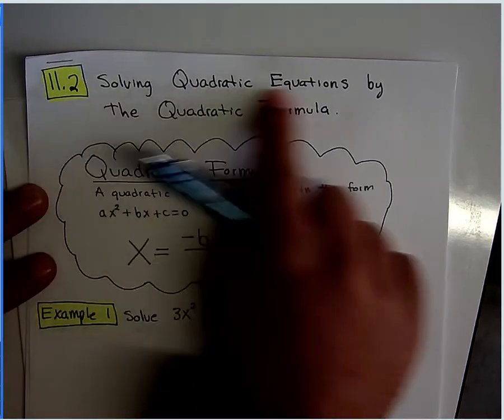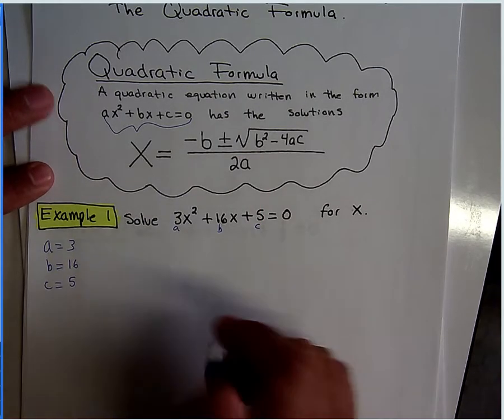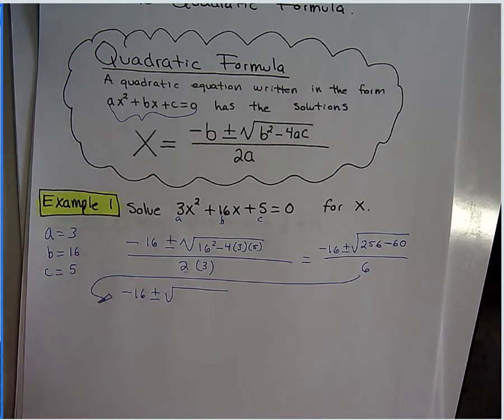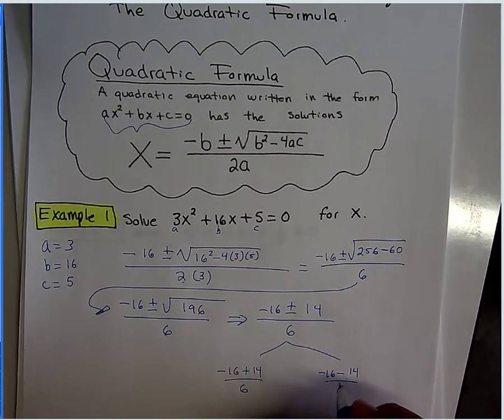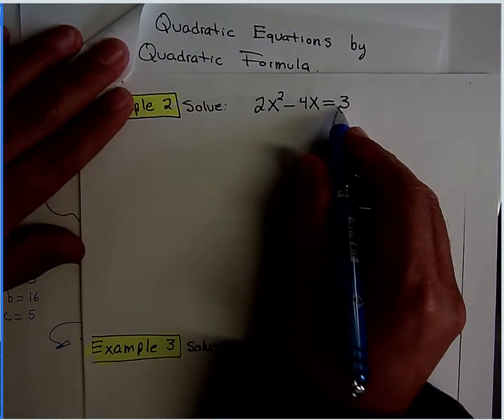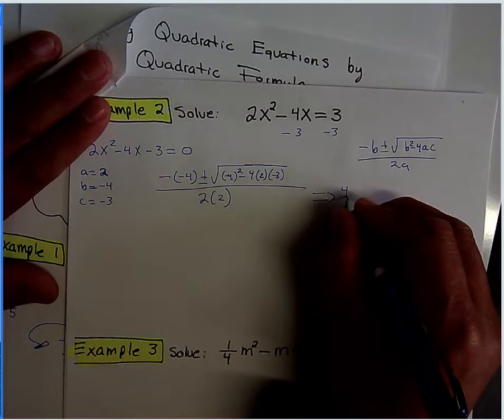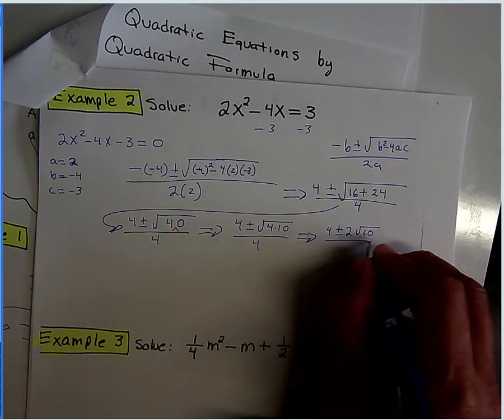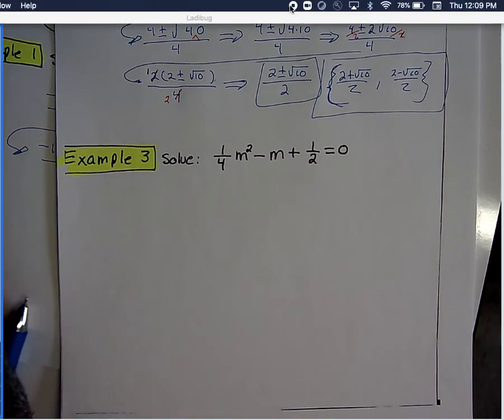MCP Section 11.2 Solving Quadratic Equations by the Quadratic Formula ex 1-2